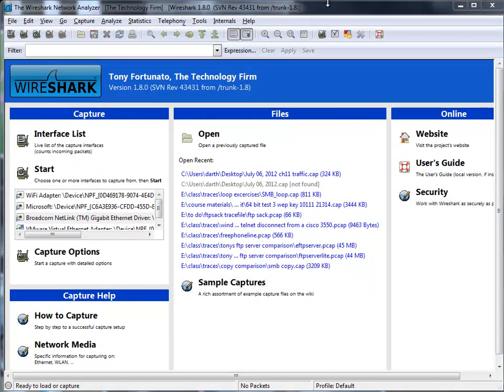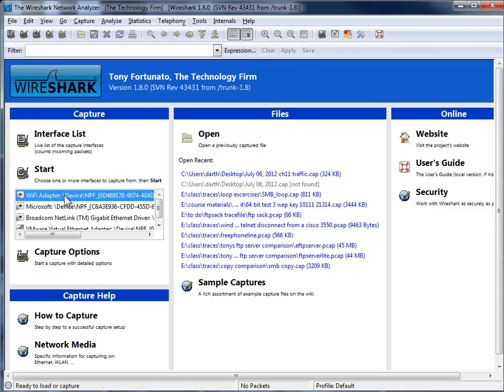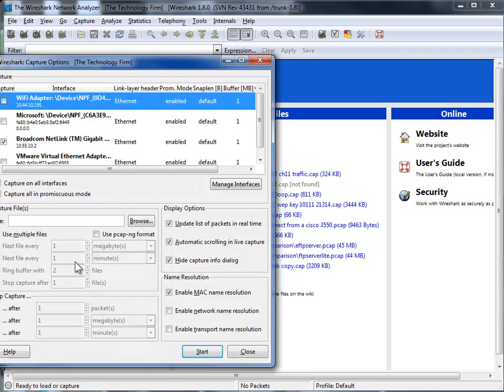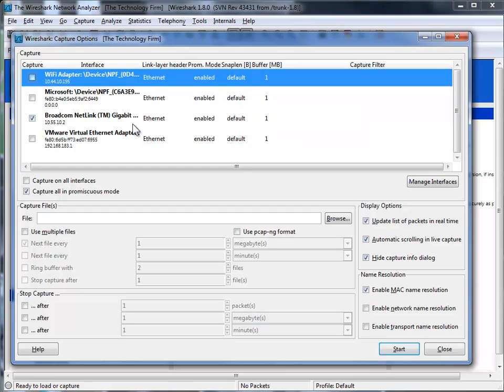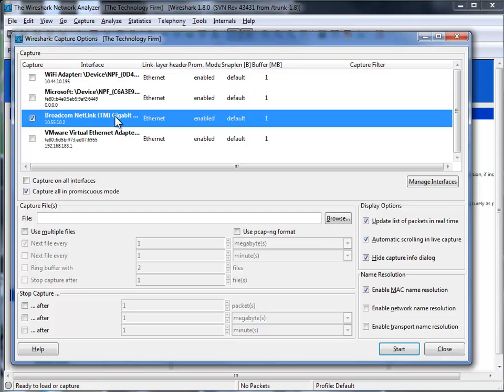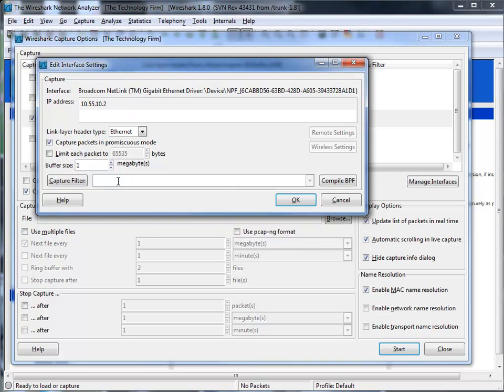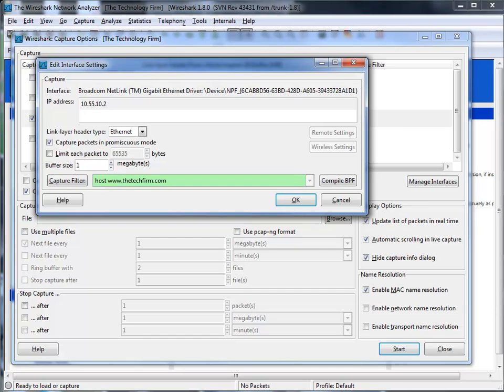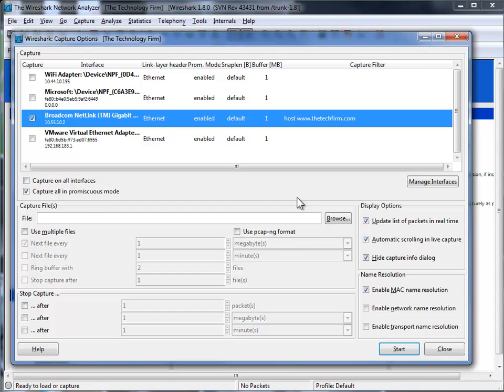Wireshark 1.8 Capture Filters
With Wireshark 1.8, the capture filter dialogue box has moved, so here's where it is and I explain some of the new features as well